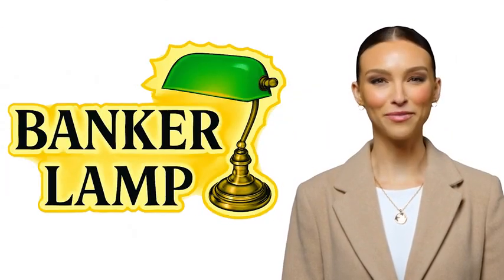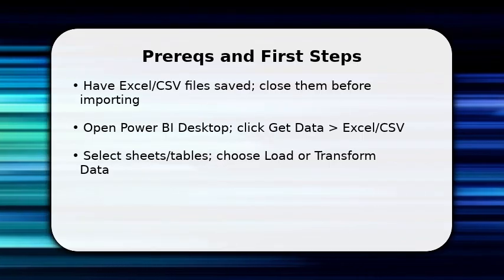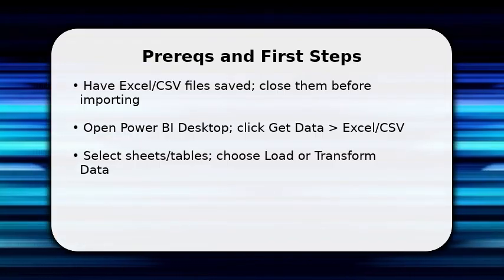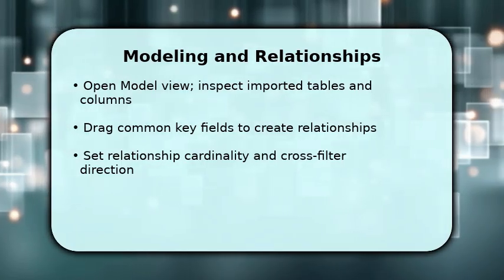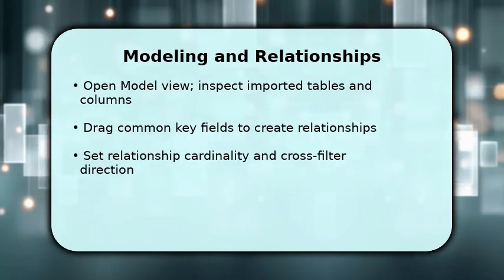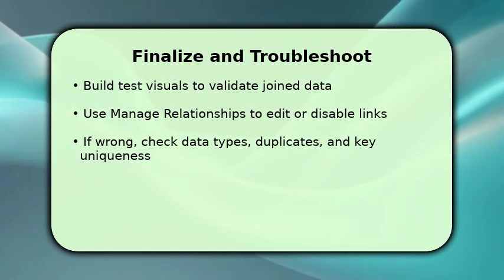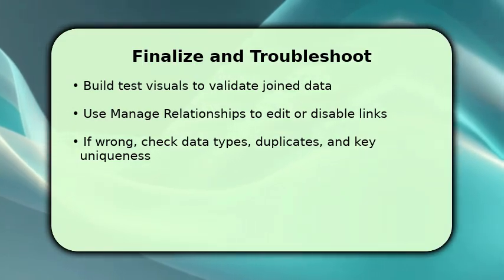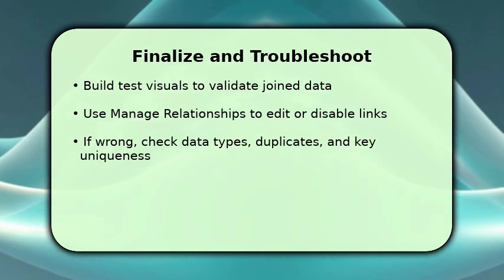How to Link Sheets in Power Bi - Easy Guide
Discover the straightforward process of linking sheets in Power BI through our easy guide. Learn how to synchronize data across multiple reports and dashboards, enhancing your analytical capabilities within this comprehensive tutorial.